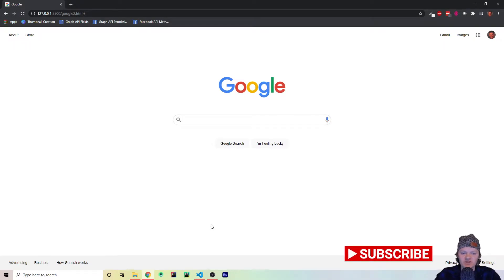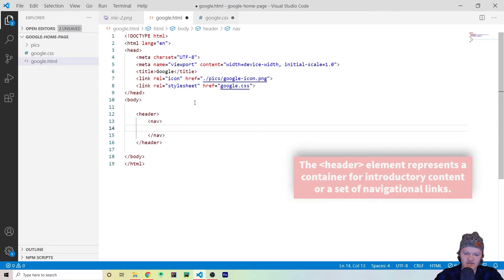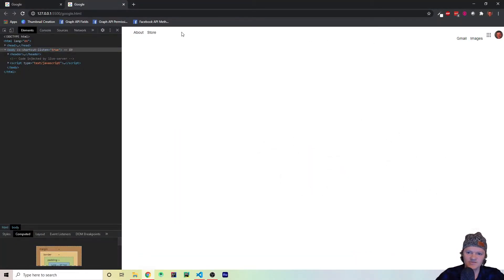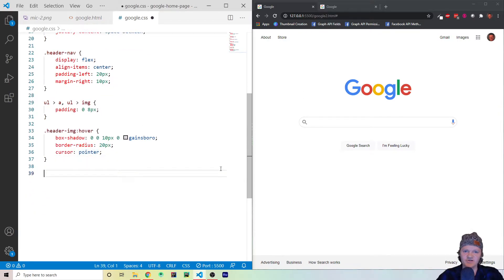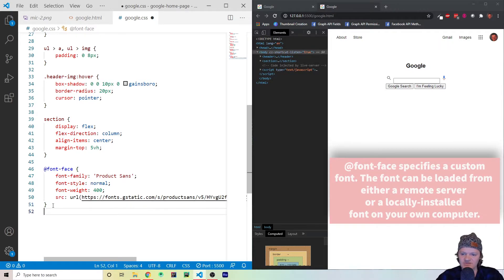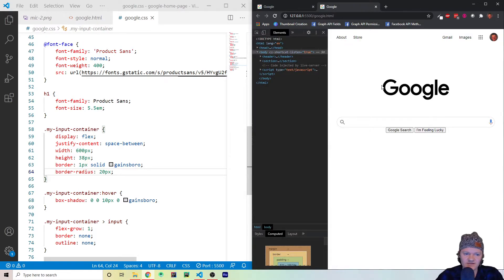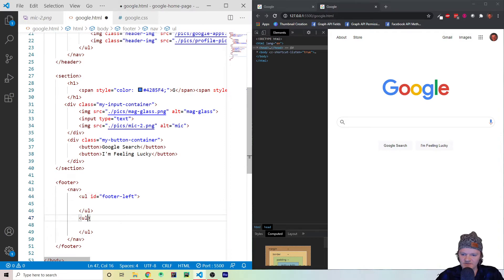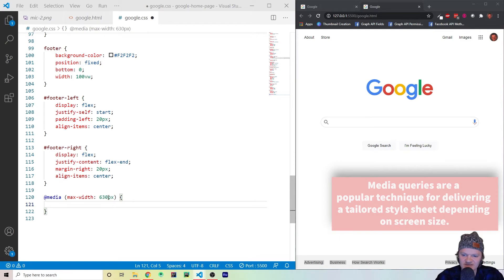How to Make the Google Home Page with HTML and CSS (Flexbox)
Learn how to recreate the Google home page with HTML and CSS. Specifically, we will make the Google home page using HTML & CSS flexbox and we will use media queries to make it responsive.

The Google Logo Font Family:
    font-family: 'Product Sans';
    font-style: normal;
    font-weight: 400;